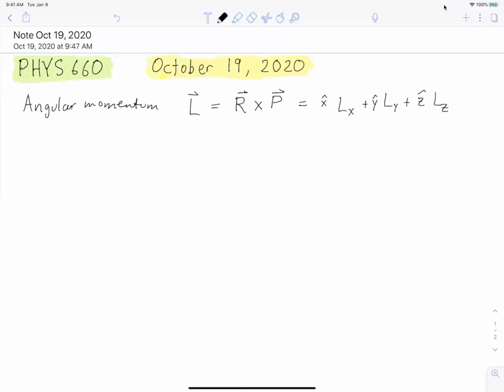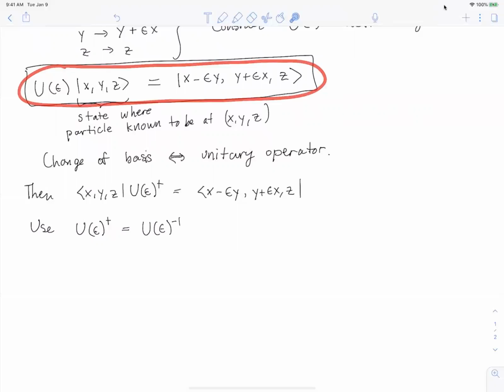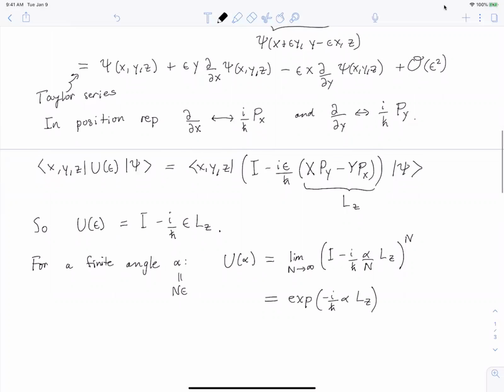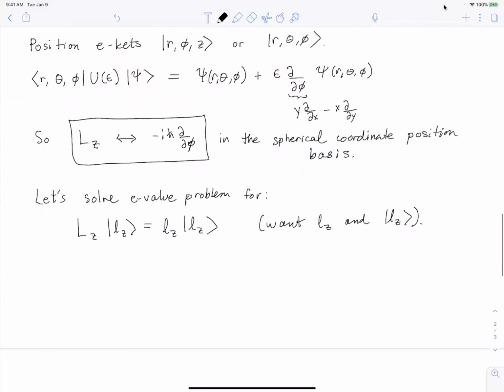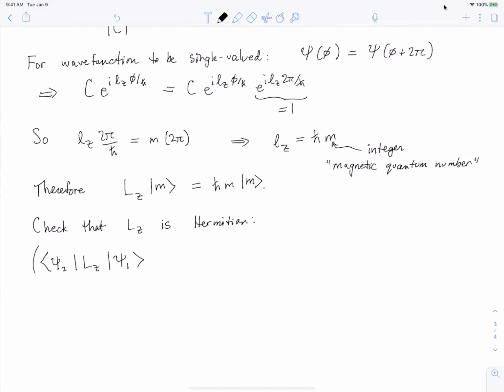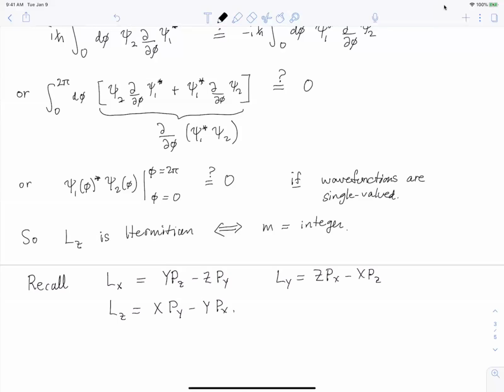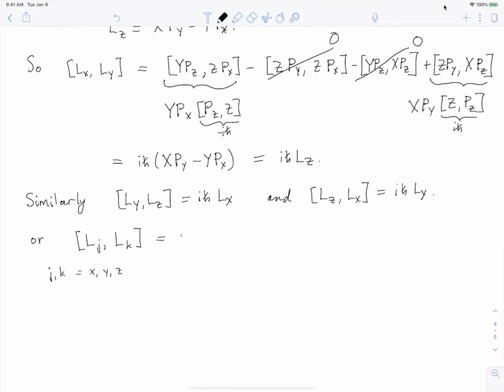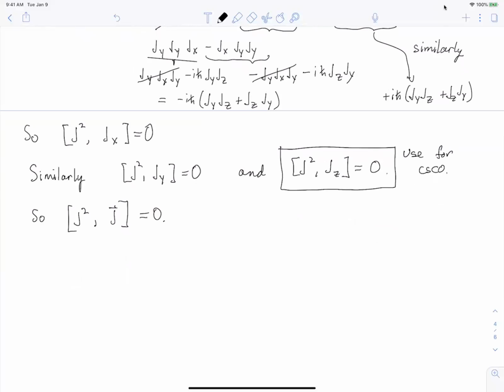PHYS660 Lecture23 10 19 2020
PHYS660 Lecture 23, 10/19/20. Angular momentum and rotations. Commutation relations for the angular momentum operators.